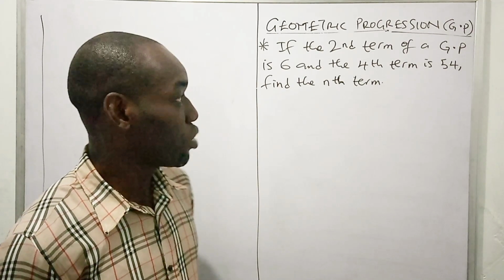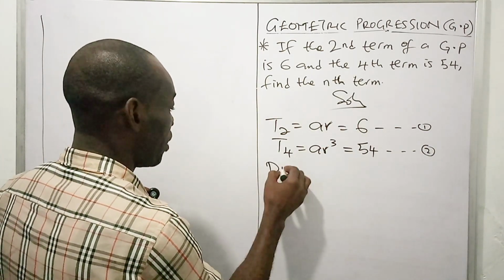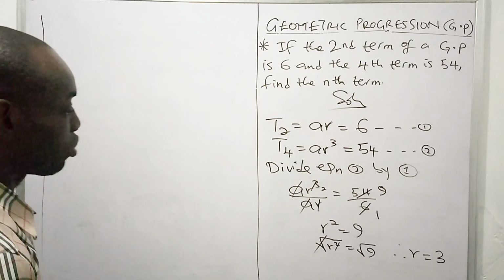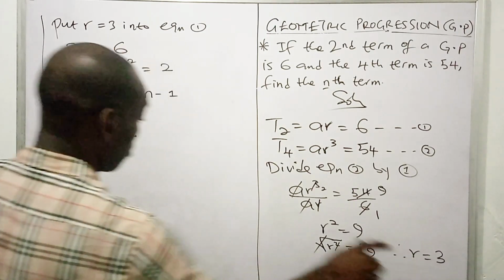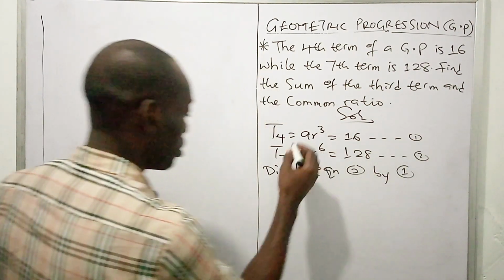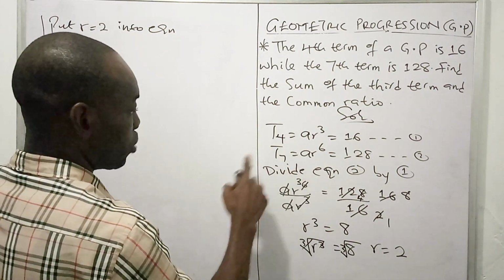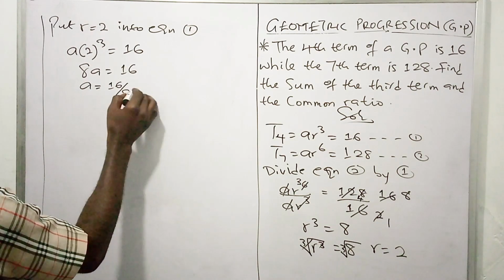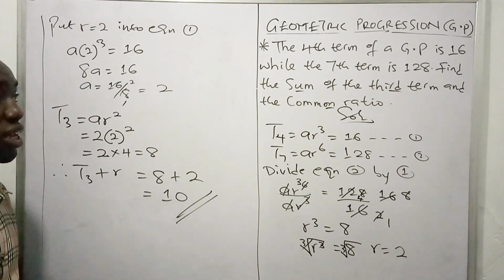GEOMETRIC PROGRESSION | SOLVING FOR THE nth TERM OF A G.P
This lecture is about solving for the nth term of a G.P